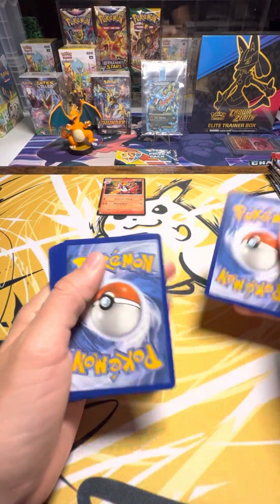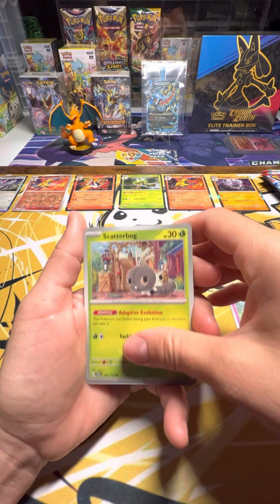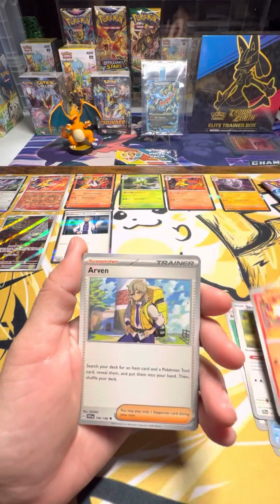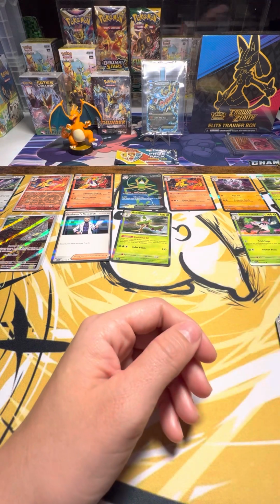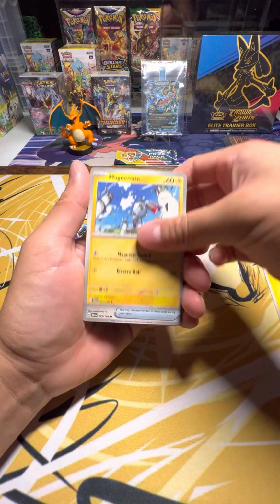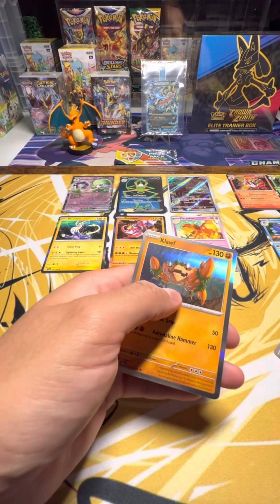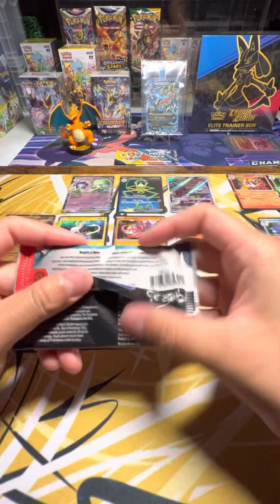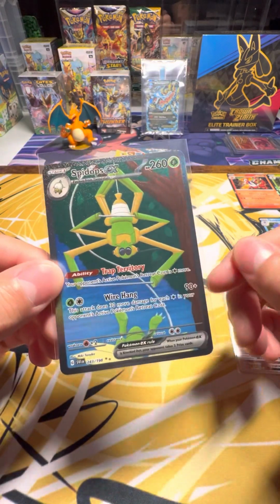*NEW* SNEAK PEEK Pokemon Scarlet & Violet Prerelease opening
Hello everyone and welcome back! In this video, we bring you a first look at the new Pokémon Scarlet and Violet base set for the US! We participated in a prerelease event over the weekend and even got to be a part of our first tcg tournament, love the look of these new cards and excited for the official release of this set at the end of the month, we hope you enjoy! Welcome to our page, Tangy Charmander! We will be bringing you pack openings and more as we grow our channel. Thank you so much for your support!